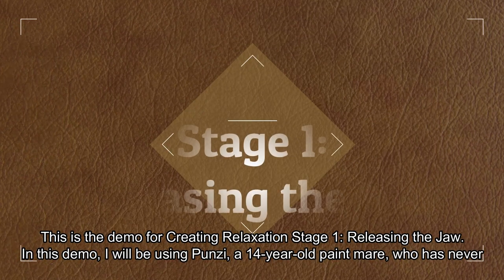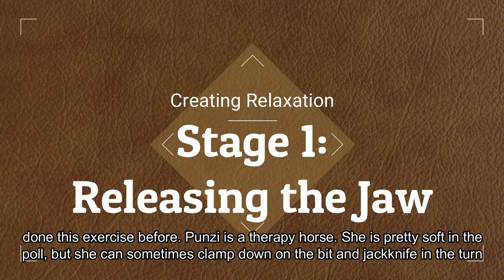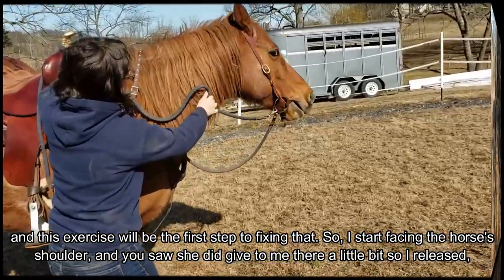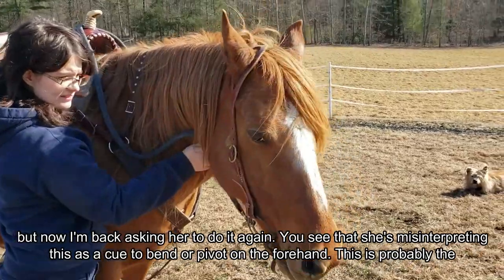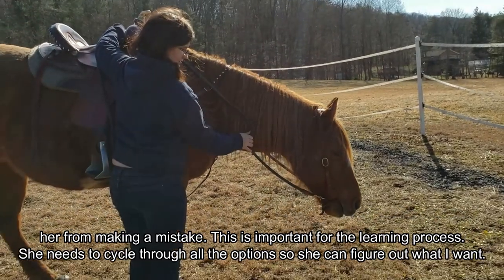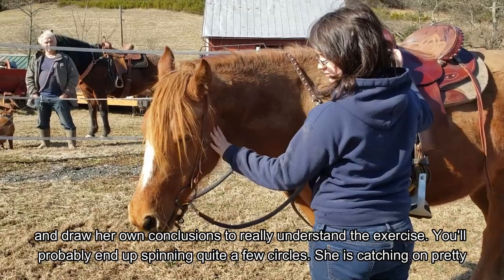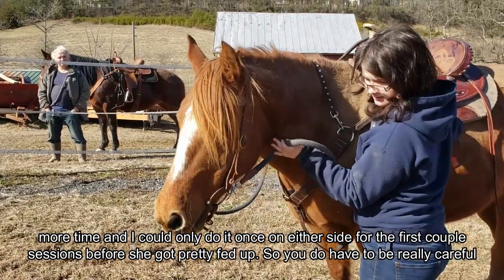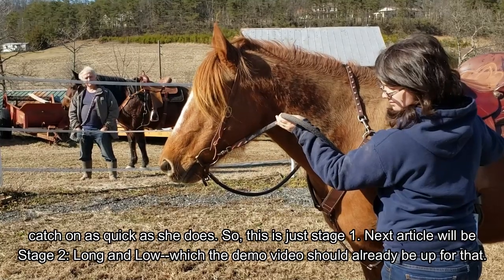Creating Relaxation Stage 1: Releasing the Jaw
For more in-depth content on this subject and to review the material in a written format, you can view the corresponding blog post on the Equestrian Writer blog